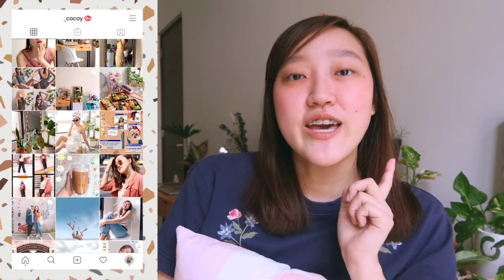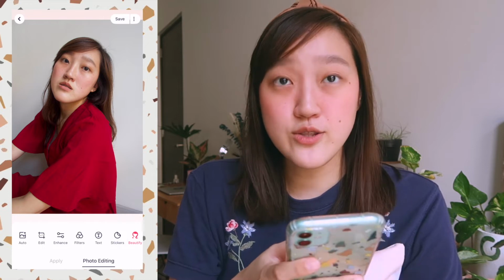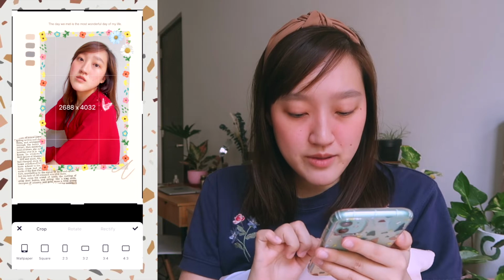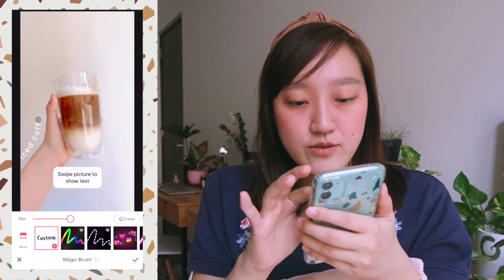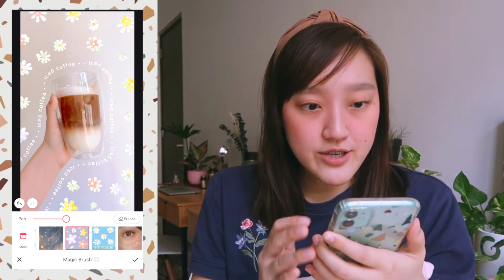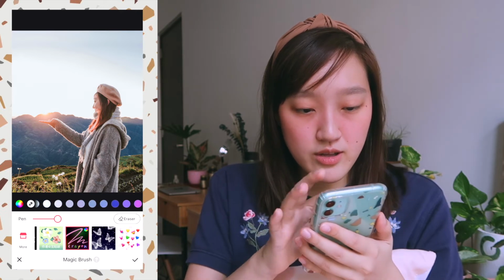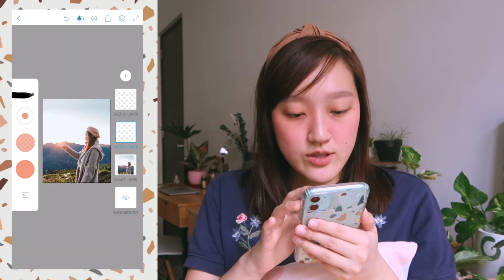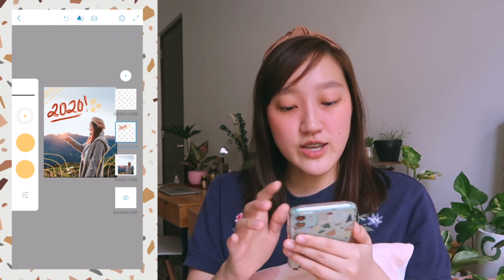Creative ways to edit AESTHETIC Instagram photos! (FREE underrated apps!) ♡´･ᴗ･`♡ 🧚🏼‍♀️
Since you guys have been asking me how I edit creative doodles on my Instagram posts, I finally made a tutorial for that! In this vlog, I shared 3 types of edits that you can easily recreate ~ playful frames, cute stickers, and artsy doodles! Hope ya enjoy! 🦋 (TAP FOR MORE!) ✨

✧  ✧  ✧ Be part of the COYmunity! ✌🏻 ✧  ✧  ✧